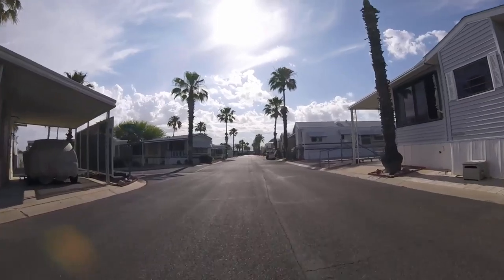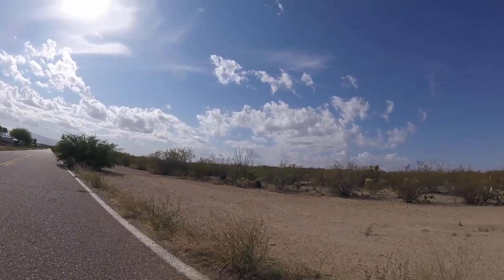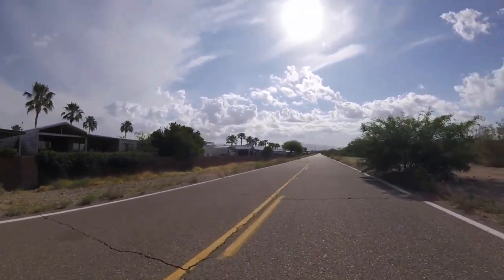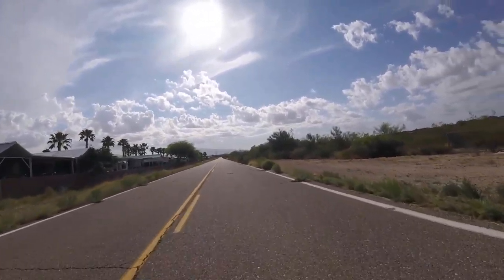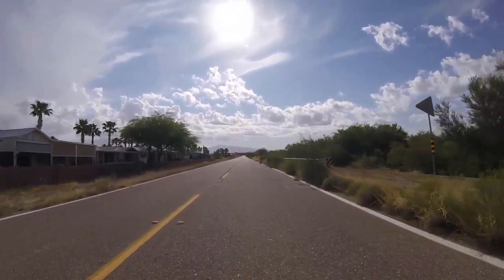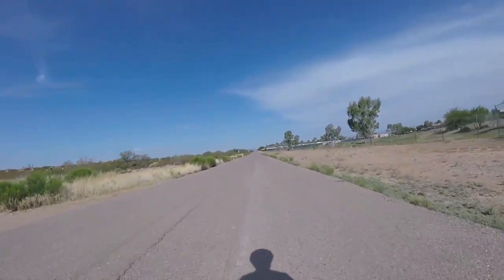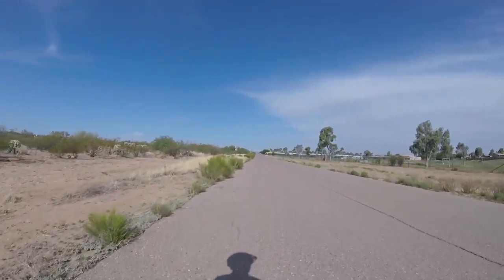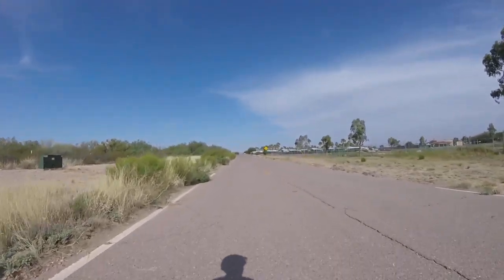Vlog #4 - Cyclng the road to nowhere!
Cycling videos in Tucson Arizona. Crank up the volume!